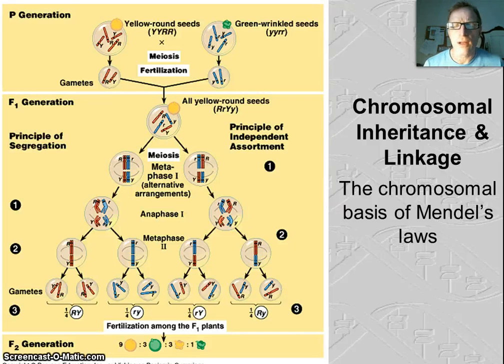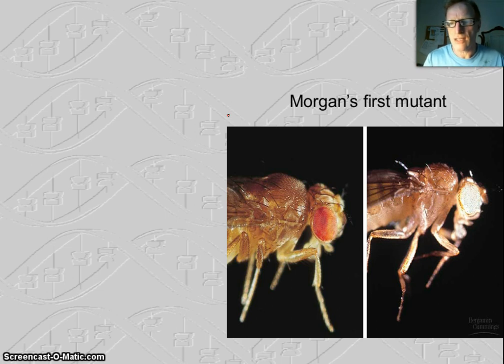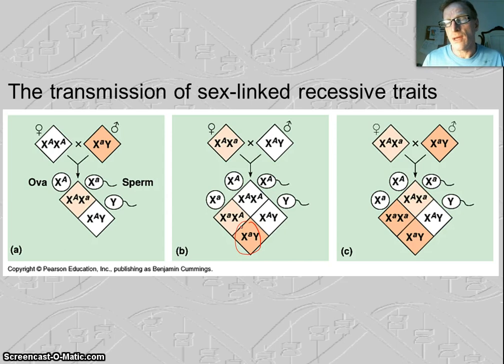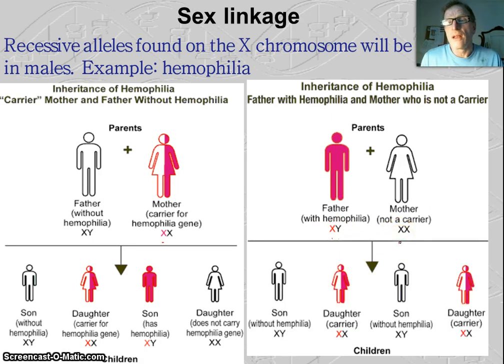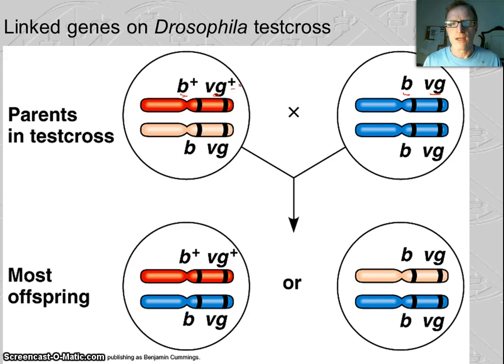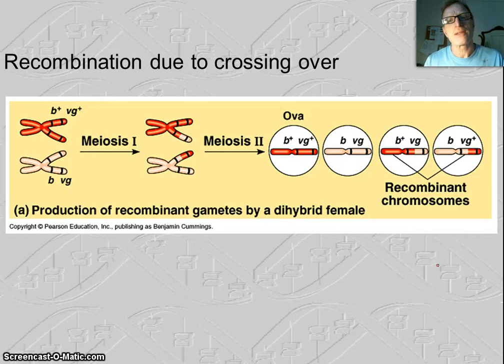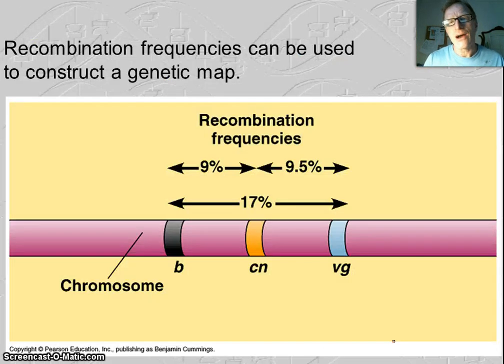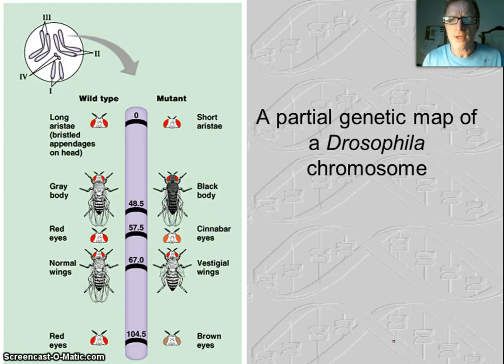Linkage&genemapping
Linkage and Gene Mapping